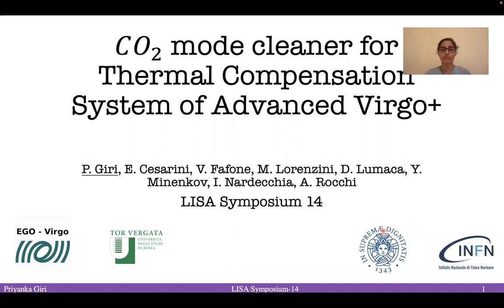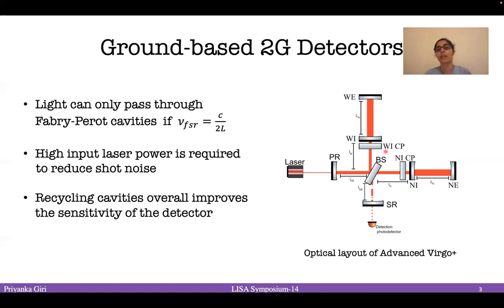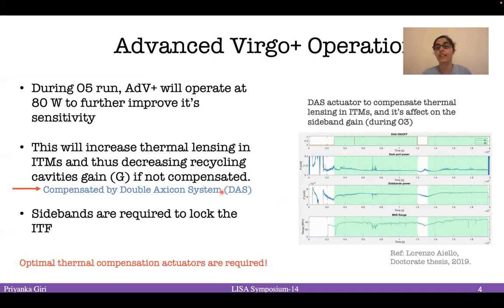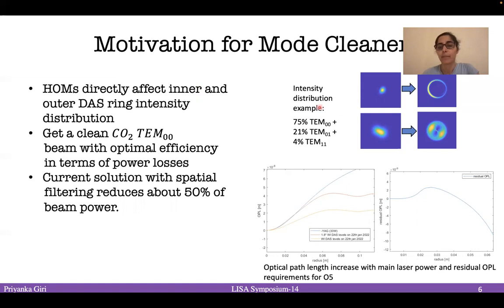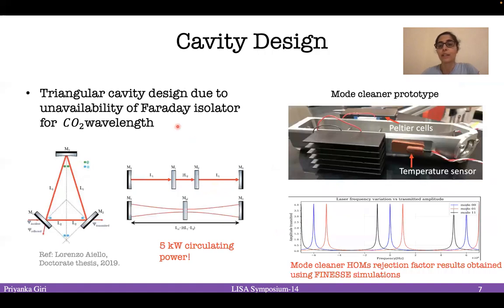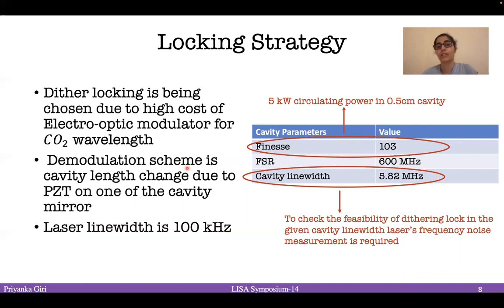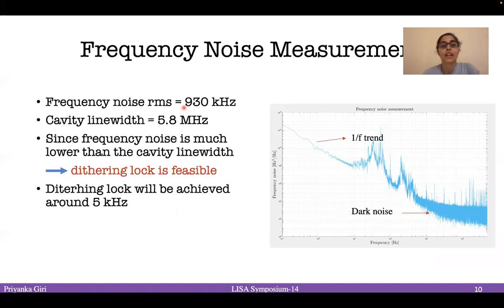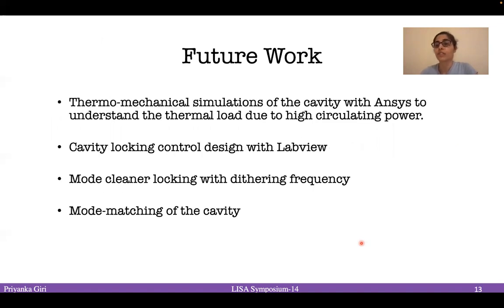CO2 mode cleaner for Thermal Compensation System of Advanced Virgo+.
As planned for its fifth observation run O5, Advanced Virgo+ will have 80 Watts in main laser. The absorption of laser power in the interferometer's core optics leads to thermal effects causing optical aberrations, ultimately preventing interferometer's operation. To recover detector's ideal operation, Thermal Compensation System (TCS) is needed to correct wavefront distortions. In particular, to correct the axisymmetric part of the spurious thermal lens in the power recycling cavity, a heating pattern is projected on a compensation plate using Double Axicon System (DAS) where a 50 Watts CO2 laser beam is reshaped using axicons. Due to O5 stringent requirements on the residual of DAS correction, heating pattern distortions caused by the known amount of higher-order modes (HOM) in the CO2 beam cannot be tolerated. To remove these HOMs, we are constructing an optical mode cleaner which will allow us to retain 95% of the CO2 laser power for compensation with a strong reduction of HOM related residual correction. To our knowledge, this is the first time a mode cleaner is designed for a high power CO2 laser. We present here the requirements, motivation and current status of the work, discussing the issues related to the CO2 wavelength and power.

Authors: Priyanka Giri, E. Cesarini, V Fafone, M Lorenzini, D. Lumuca, Y. Minenkov, I. Nardecchia, A Rocchi
Presenter: Priyanka Giri